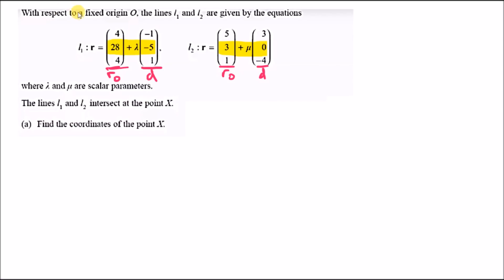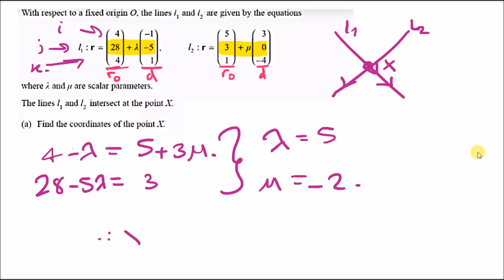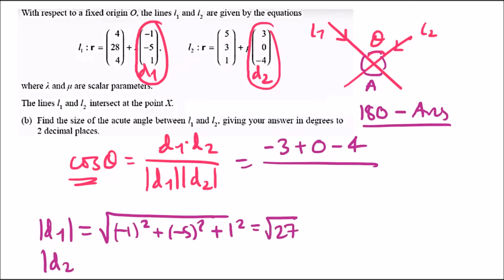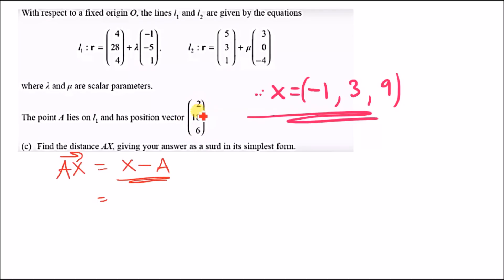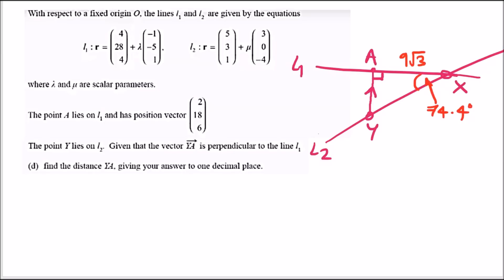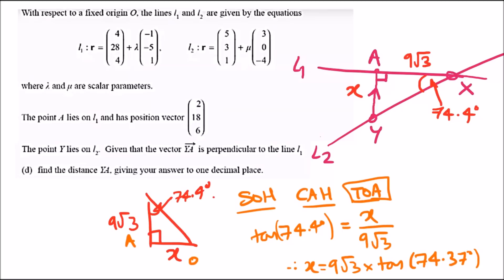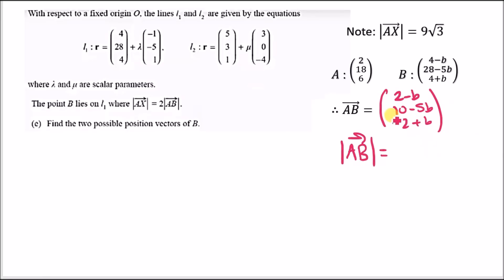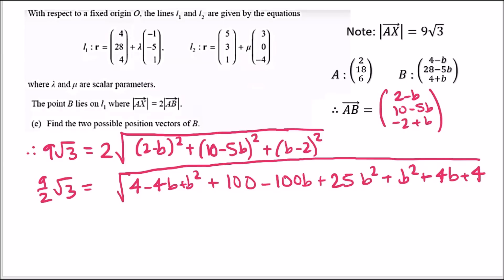C4 Edexcel June 2017 | Question 6 Walkthrough | Vectors